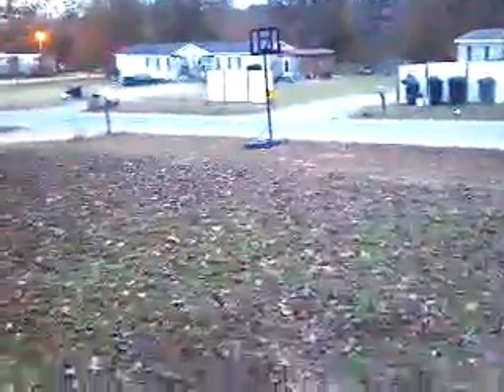HOMEMADE ARBOR ARCH WALK THREW!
Sorry for all the mucking around and reneckary just to show the Arbor i made!